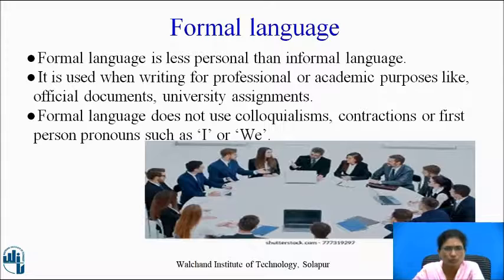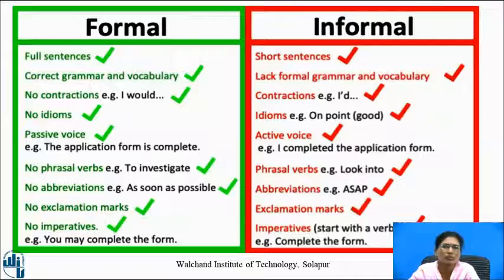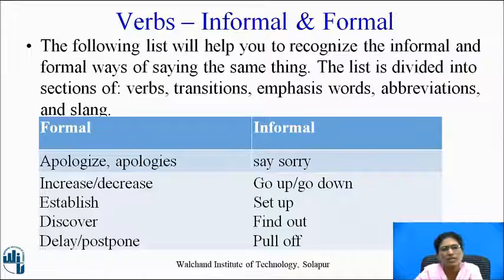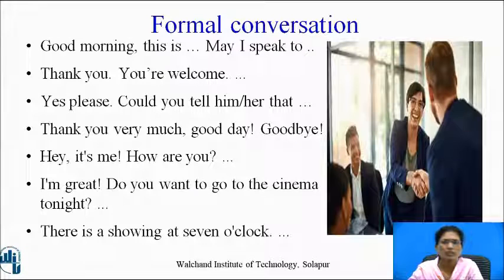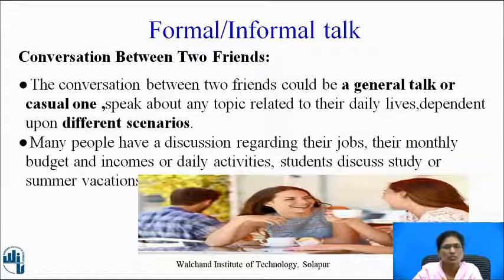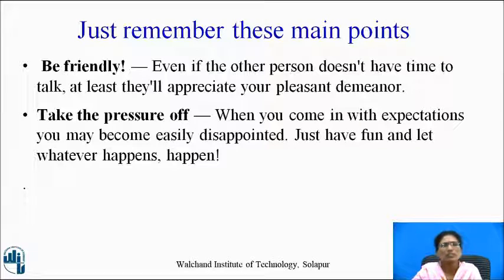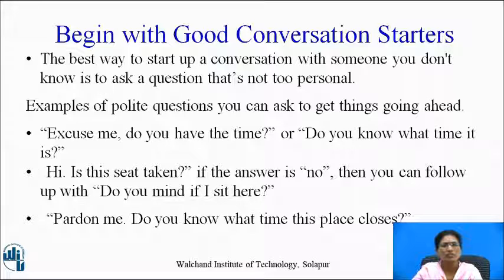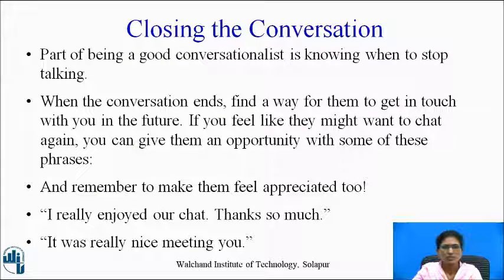Situational Conversation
Dr.  R S Patil
Assistant Professor